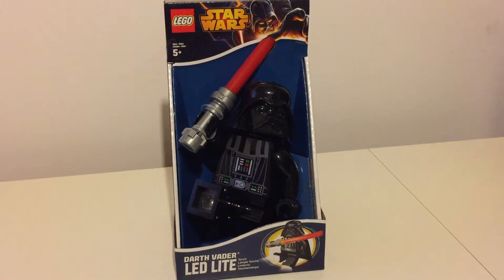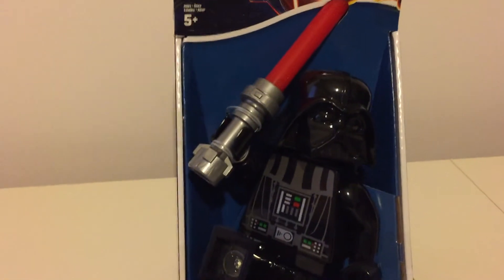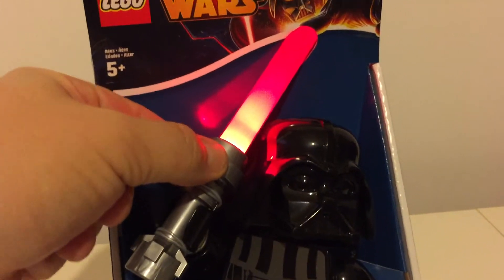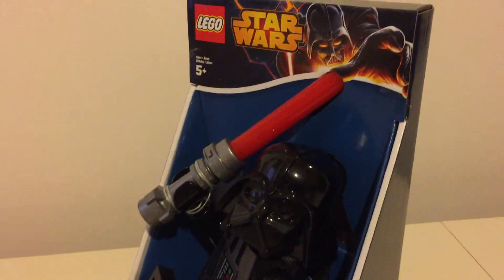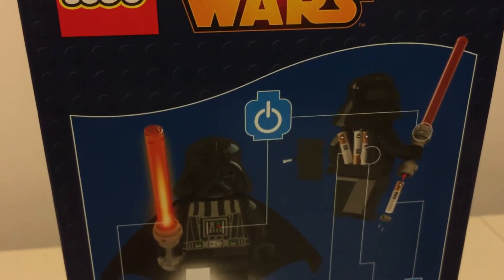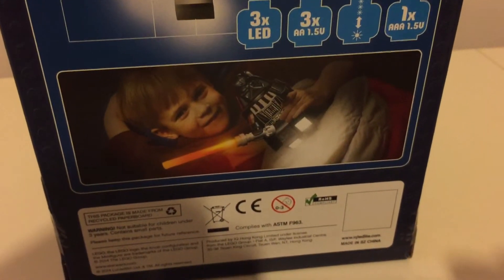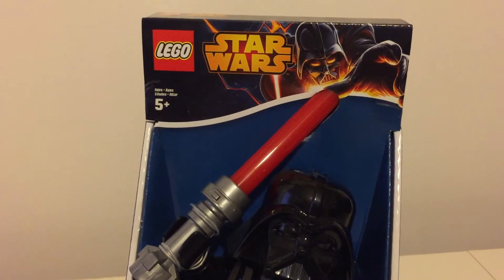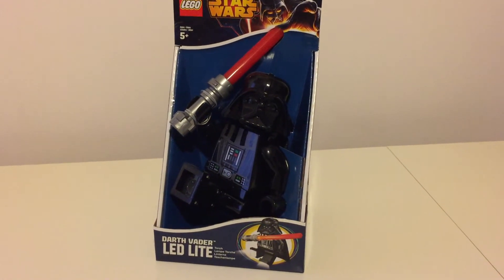LEGO STAR WARS DARTH VADER LED LITE - £10 AT SAINSBUY'S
This was a nice buy, just £10 at Sainsbury's!